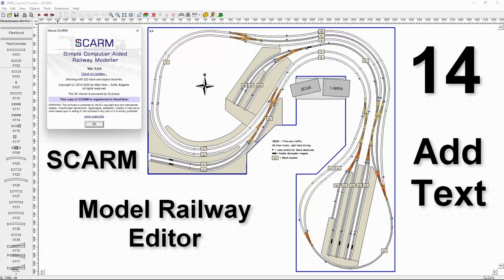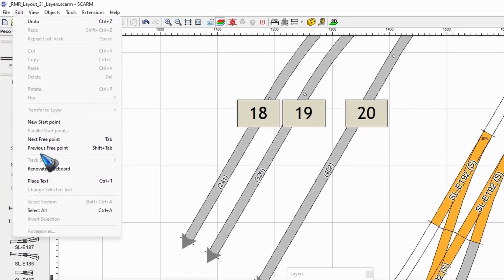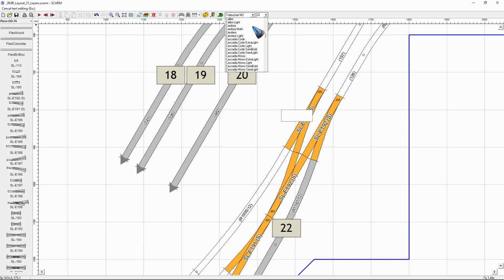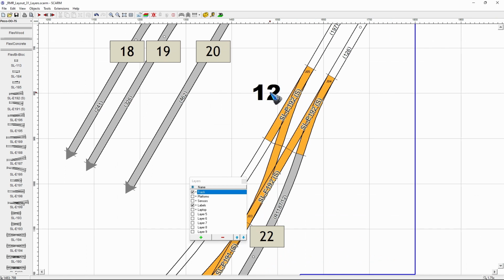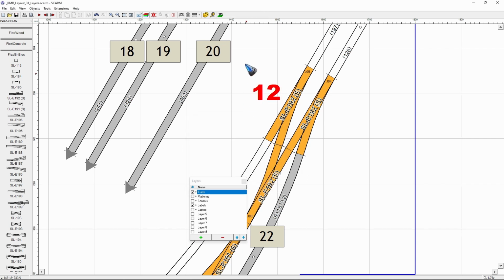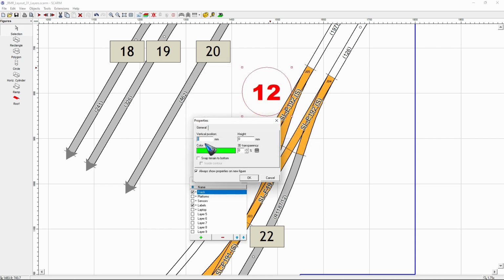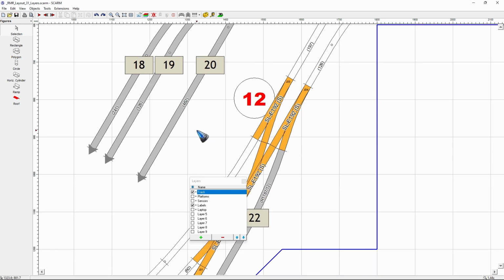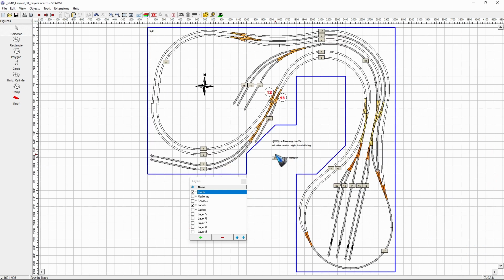Model Railway Design with SCARM 14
The SCARM editor allows to add text to the layout to add an explanation, or a legend, or to depict, say, turnout DCC addresses.